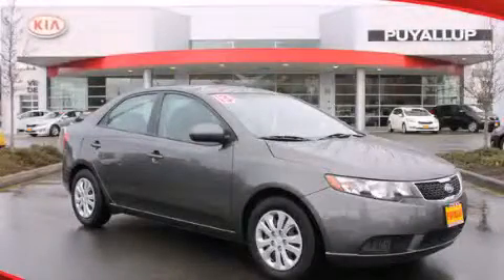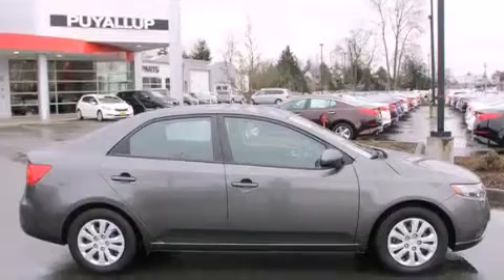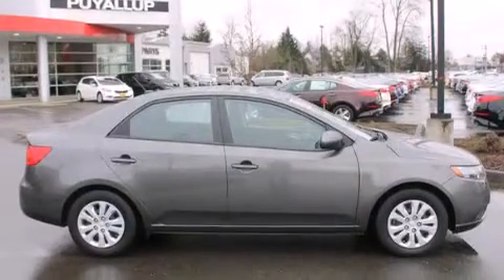2013 Kia Forte Kirkland WA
We've been honored to serve the Puyallup WA area , we promise that your experience at our dealership will exceed your expectations ! Year : 2013 Make : Kia Model : Forte Engine : 2.0L 4Cyl Trans . : 6 Spd Automatic Exterior : Gunmetal Grey Pearl Metal Miles : 33,457 Interior : Black Cloth Kia of Puyallup 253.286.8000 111 Valley Ave NE Puyallup , WA 98372 Welcome to Kia of Puyallup ! We are a Western Washington Kia dealer that has served the Puget Sound area for the past 13 years . We sell new , and Certified Used Kia vehicles , as well as used cars , trucks and SUV's throughout Pierce County , King County and Thurston County . We offer Kia sales , Kia service , Kia parts , and Kia accessories to our customers from areas all over Seattle , Tacoma , Federal Way , Shoreline , Olympia , Bremerton , Renton , Auburn , Kirkland , and Everett . We also sell new Kia vehicles through the Costco Auto Program . 2013 Kia Forte Puyallup WA